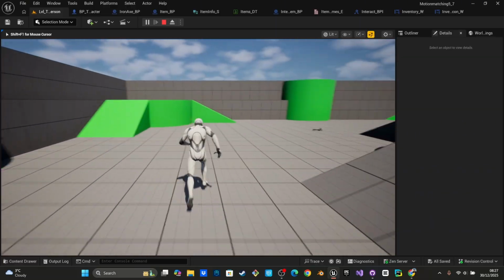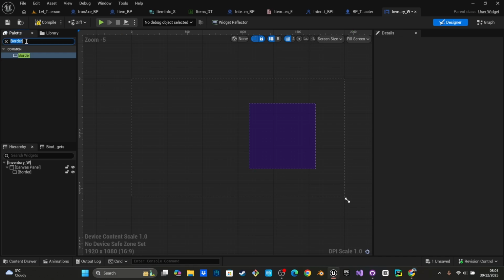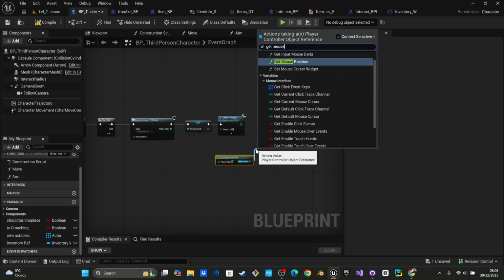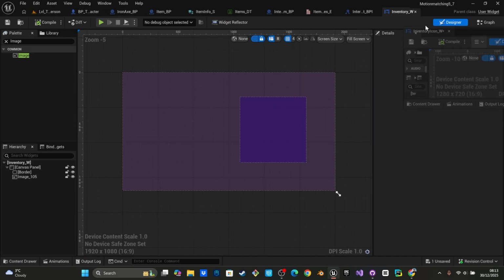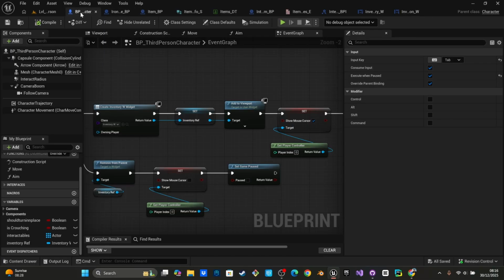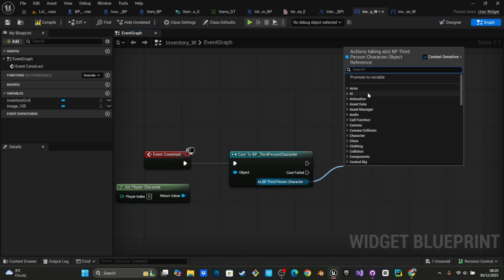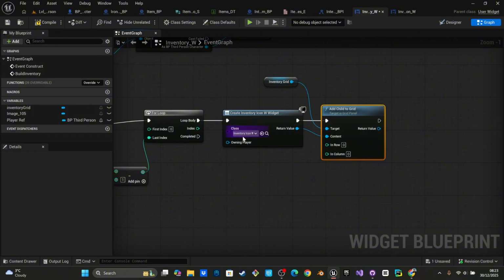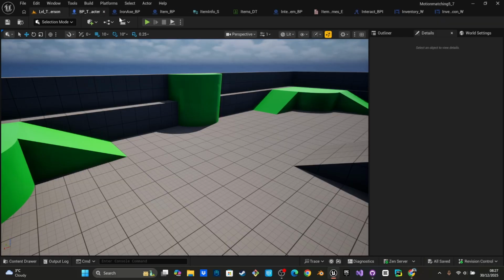Unreal Engine 5.7 Tutorial #4 Inventory System UI Grids & Blueprint Logic (Dec 2025)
Unreal Engine 5 Inventory System Tutorial: UI Grids & Blueprint Logic

In this Unreal Engine 5 (UE5) tutorial, we dive deep into creating a functional, professional Inventory System from scratch! Whether you are building an RPG, Survival game, or FPS, having a clean and responsive inventory is essential for player progression and item management.

We cover everything from Widget Blueprints and Uniform Grid Panels to Blueprint Logic for toggling the menu, pausing the game, and dynamically building the inventory slots using a For-Loop.

📋 What You Will Learn:
How to create a Widget Blueprint for the Inventory and Item Icons.

Setting up a Uniform Grid Panel for an organized layout.

Using FlipFlop nodes and Input Actions to toggle the UI.

Game Pause logic and ensuring inputs work while the game is paused.

Dynamic Grid Construction: How to use math to automatically arrange 36+ slots into rows and columns.

Professional UI styling using Borders and Padding.

🛠 Step-by-Step Implementation
1. Project Organization & Widget Setup
Why: Keeping a clean folder structure prevents "spaghetti" projects and makes it easier to reference your UI later.

What: Create a Widgets folder. Inside, create your main Inventory_Widget. We set the default screen size to 1920x1080 to match modern standards and ensure the UI scales correctly.

2. Designing the Inventory Layout
Why: A good inventory needs a background to separate the UI from the gameplay world.

What: We add a Canvas Panel and a Border (sized 600x600) to serve as the main bag. We also add a full-screen Image with lowered Alpha (transparency) and a Z-Order of -1 to act as a dimmed background behind the inventory.

3. Toggling the Inventory (Input Logic)
Why: Players need a way to open and close the menu quickly during gameplay.

What: Inside the Third Person Character Blueprint, we map the "T" key (or Tab) to a FlipFlop node.

Output A: Creates the widget, adds it to the viewport, and shows the mouse cursor.

Output B: Removes the widget and hides the cursor so the player can return to combat.

4. Game Pause & Input Handling
Why: To prevent the player from being attacked or moving while managing items, we need to pause the world.

What: We use the Set Game Paused node. Crucially, we tick the "Execute when Paused" box on our Input Key event so the "T" key still works to unpause the game!

5. Creating the Reusable Icon Widget
Why: Instead of drawing 30 individual slots, we create one "Master Slot" that can be reused infinitely.

What: Create the Inventory_Icon_Widget. We use nested Borders with padding to create a sleek, "recessed" look for the item slots.

6. Preparing the Inventory Data
Why: The system needs to know how many slots you have and what items are inside them.

What: In the Player BP, we create an Inventory Array (using an ItemInfo_S struct) and an InventorySize integer (set to 36). This allows you to easily expand the bag size later.

7. Dynamic Grid Logic (The "Build Inventory" Event)
Why: Manually placing 36 icons is tedious. This logic automates the process.

What: In the Inventory_Widget, we create a Custom Event called BuildInventory.

We run a For Loop based on the Inventory Size.

For each loop, we Create Widget (Icon) and use the Add Child to Uniform Grid node.

We use logic to increment the Column count; once it hits 6, it resets to 0 and increments the Row count, creating a perfect 6x6 grid.

0:00 - Introduction & Project Overview

0:32 - Inventory System Showcase

0:43 - Creating the Main Inventory Widget (inventory_w)

1:11 - Designing the UI: Borders, Canvas Panels, & Transparency

3:20 - Blueprint Logic: Mapping the Tab Key to Open Menu

4:30 - How to Show Mouse Cursor & Remove UI from Parent

5:36 - Setting up Game Pause Logic for Menus

6:40 - Creating the Inventory Slot Widget (inventory_icon_w)

7:01 - UI Design Tips: Padding and Nested Borders

8:51 - Essential Character Variables: Inventory Arrays & Size

10:03 - Adding the Grid Panel for Automatic Layout

11:16 - Scripting the "Build Inventory" Logic (For Loop)

13:31 - Advanced Grid Logic: Calculating Rows and Columns

15:14 - Final Testing & Troubleshooting